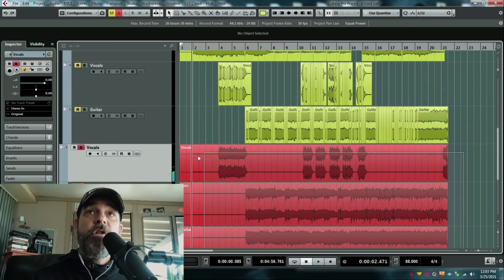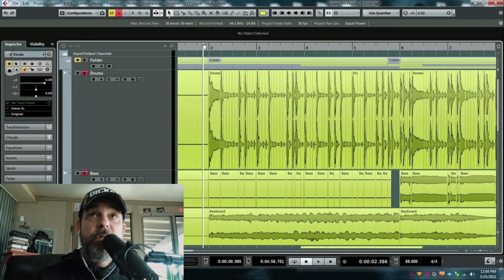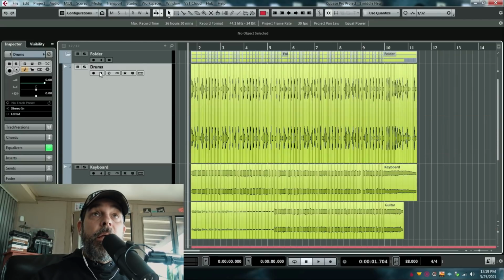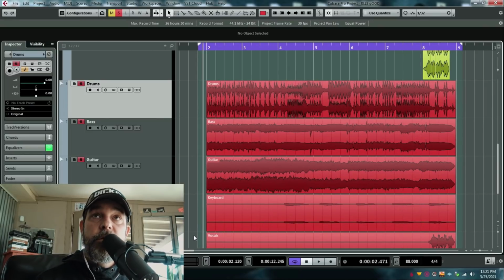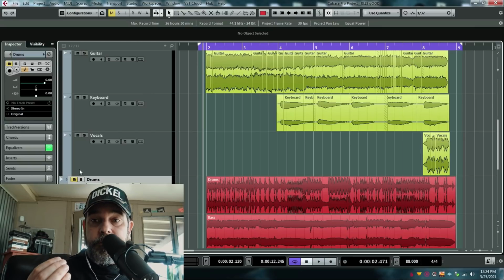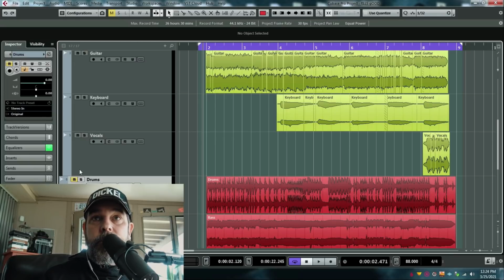"Tom Sawyer," by Rush Time Corrected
Lets put one of the greatest rock tracks ever into a computer and see how close by todays "standards," Rush plays "Tom Sawyer."  Is it different...better...worse...or even hard to tell?
Tom Sawyer 2021 style this week on Music Surgery with Dr. Bob.